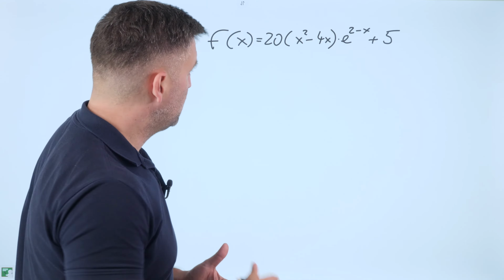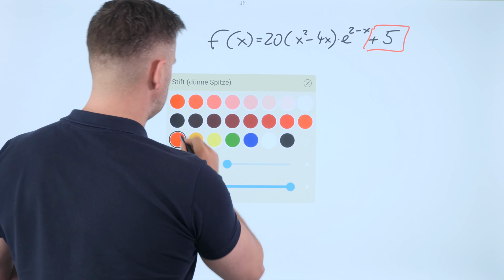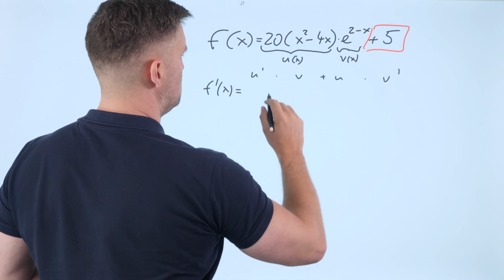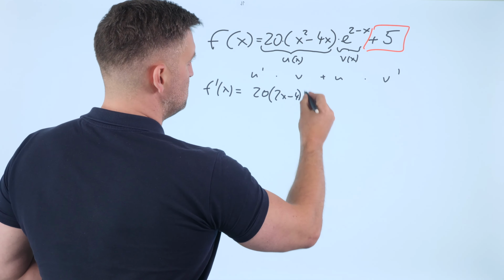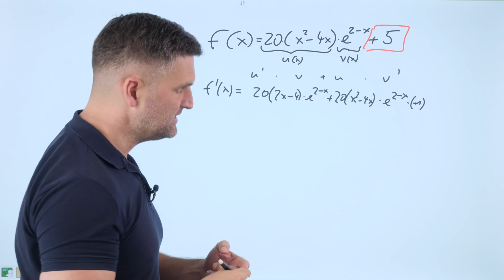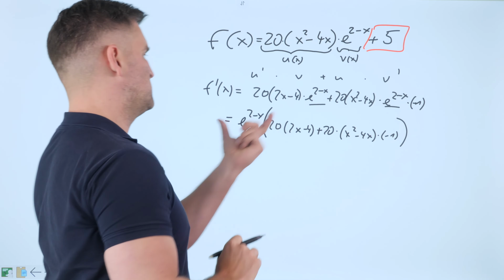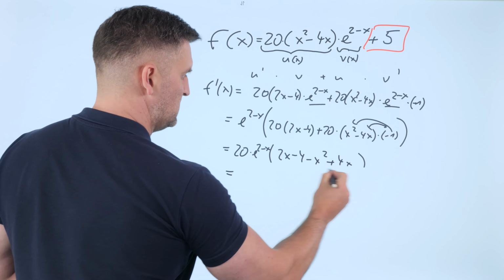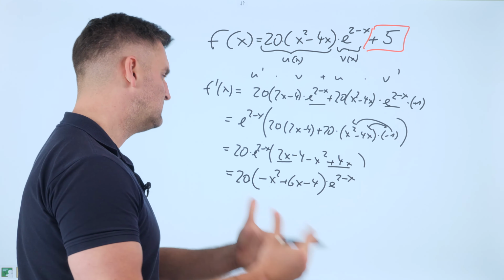How to Differentiate e^x in a Product | Math with Daniel Jung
Ready to conquer differentiation? Watch as we break down a tricky calculus problem with product and chain rules, all while showing you how constant factors stay the same and why spotting structure saves you from mistakes! Get the inside scoop on simplifying and verifying your answers the fun way.

0:04 - Recognizing Structure in Differentiation
0:48 - Applying Product and Chain Rules
1:40 - Simplifying Derivatives and Combining Terms
2:41 - Verification, Results, and Key Takeaways